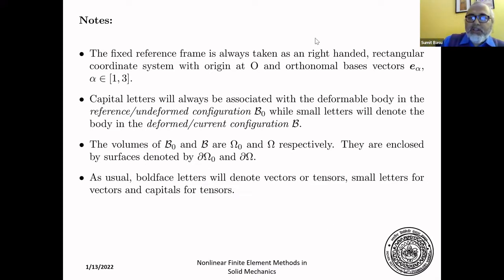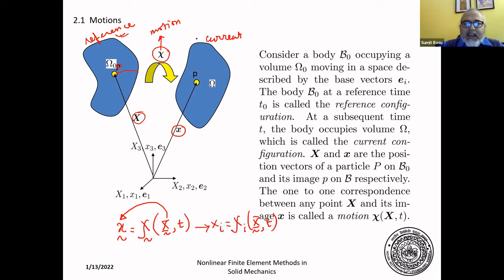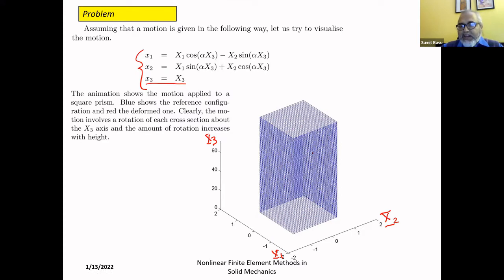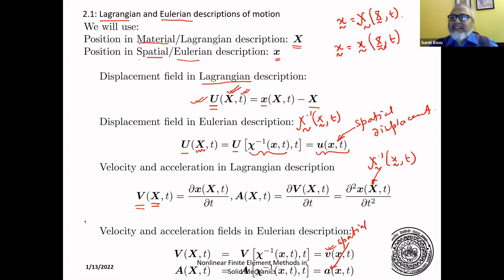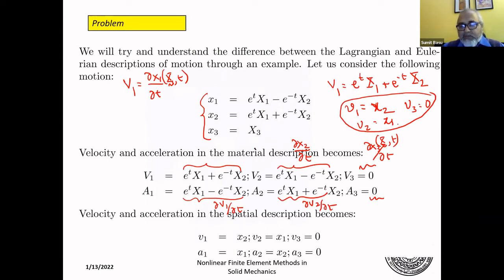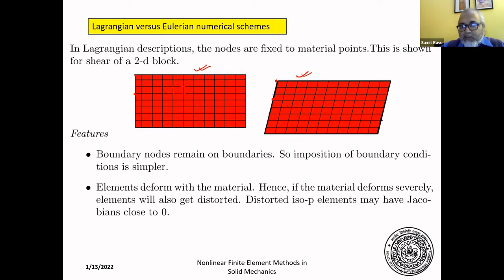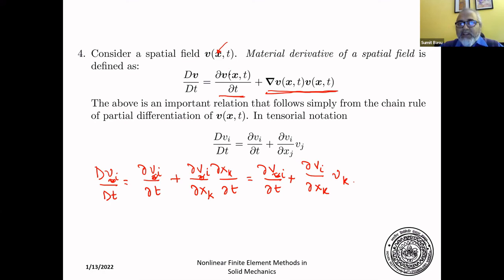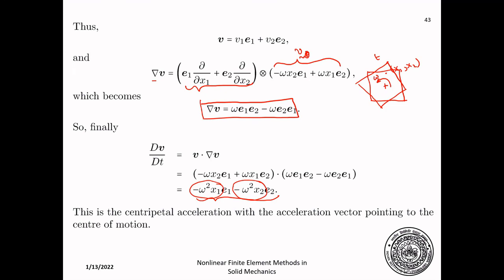Continuum Mechanics - 1